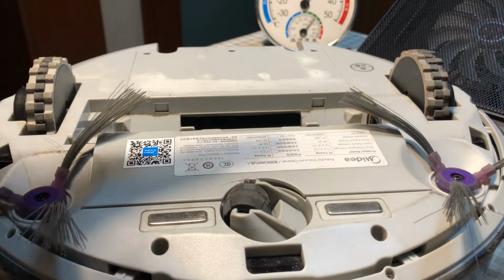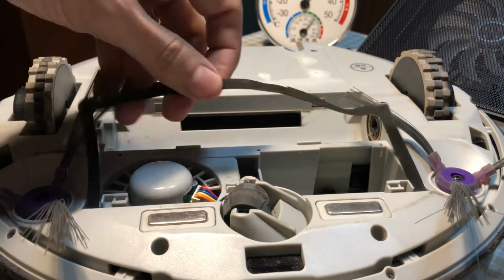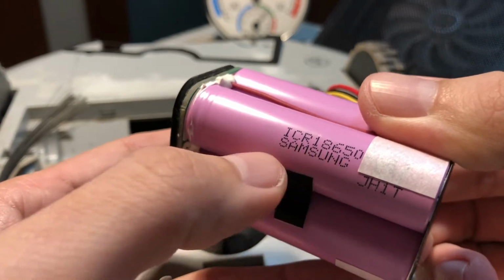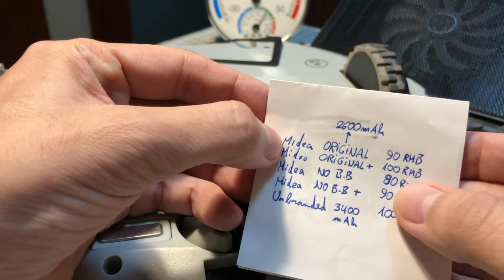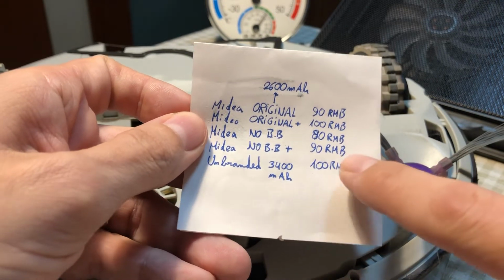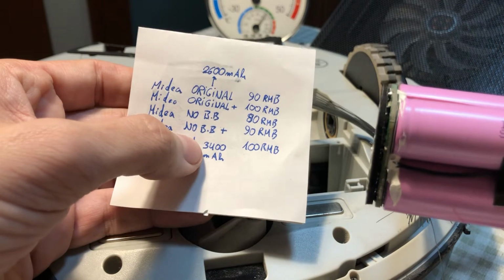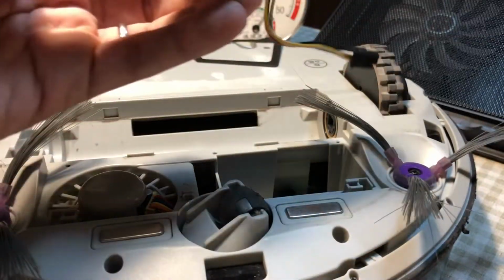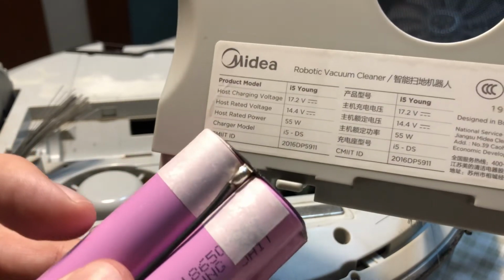Battery replacement Midea i5 Young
Tutorial and replacement prices as of October 2022